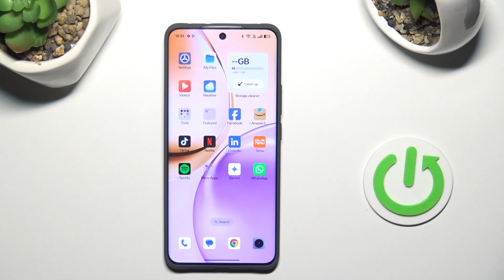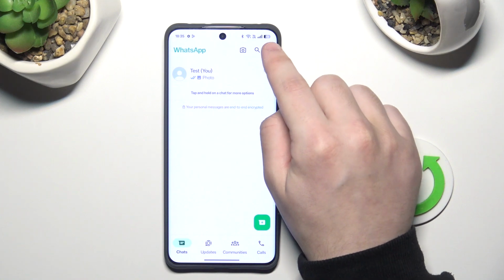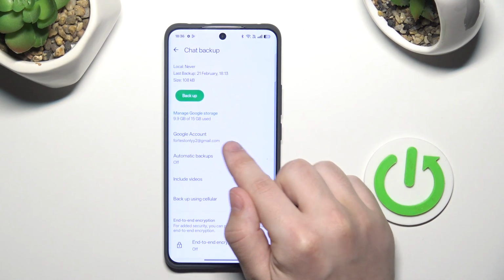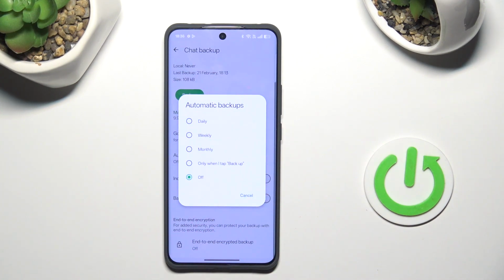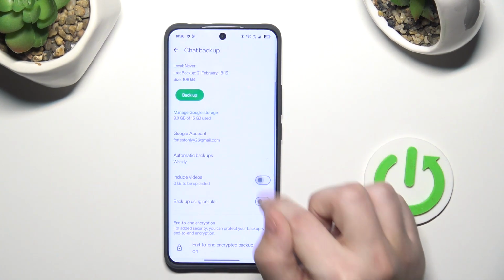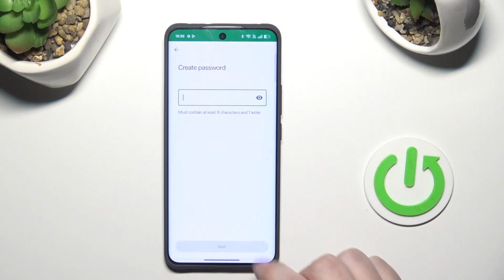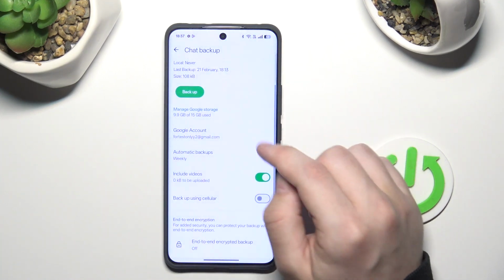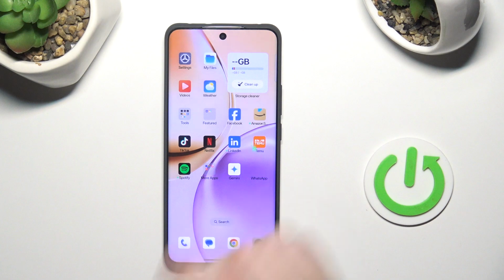How to Backup WhatsApp on REALME 14 Pro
Need to back up your WhatsApp data on the REALME 14 Pro? In this video, we’ll show you step-by-step how to create a secure backup of your chats, media, and settings. Whether you're switching devices or just want to keep your data safe, follow along for the best methods!

What is the best way to secure WhatsApp backup on REALME 14 Pro? Where is WhatsApp backup stored on REALME 14 Pro? How to transfer WhatsApp data to a new REALME phone?